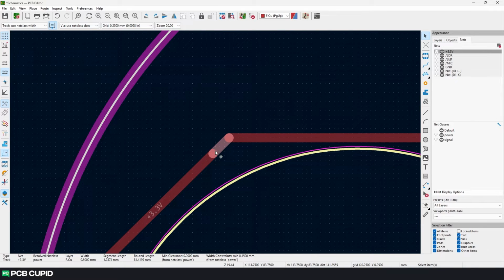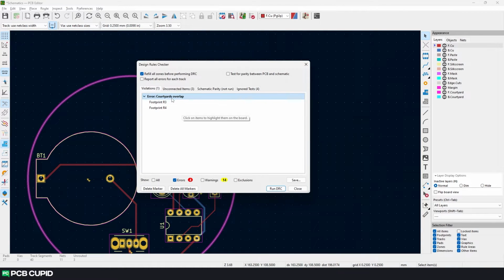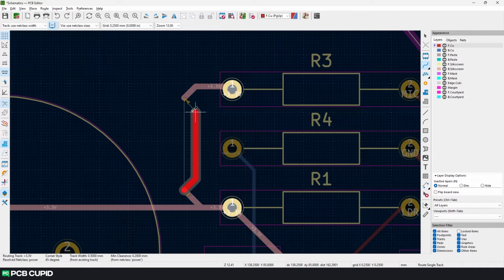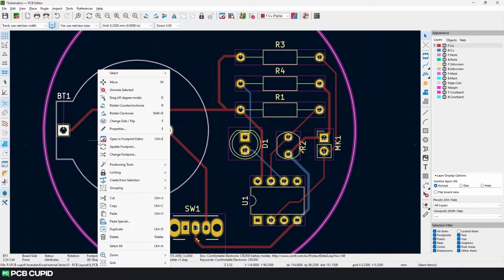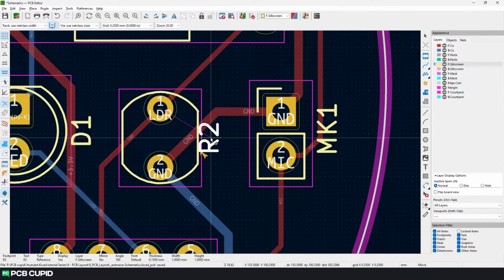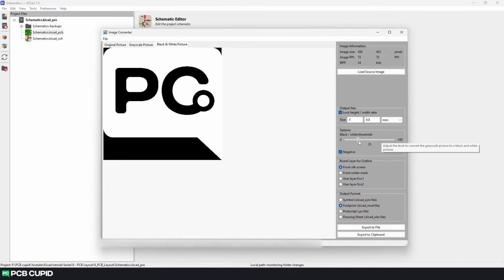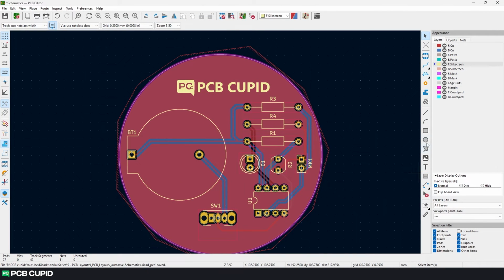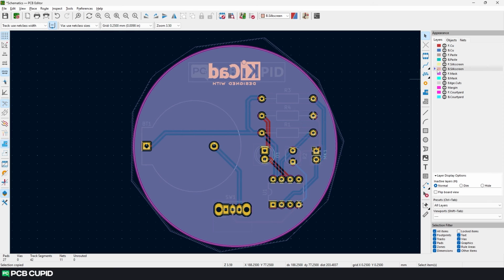#11 How To Use DRC In KiCad 7.0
This video is a part of KiCad 7 tutorial series, Which will take you through the journey of learning KiCad 7 from scratch to making your first Printed Circuit Board.

In this particular video, We'll discuss how to KiCad's design rule check, perform design rule check, learn how to solve errors and warnings inside the PCB editor, Learn how to add custom Logo's or graphics on the PCB editor and finally prepare the board for PCB manufacturing.

If you have any question or doubts regarding this video, You can drop your questions

0:00 - Intro
0:20 - ERC Recap
0:38 - Design Rule Check
1:21 -  Fix Design Errors
3:34 -  Fix Design Warnings
5:55 -  Custom Graphics
9:41 -  KiCad's Logo Library
10:32  - Outro